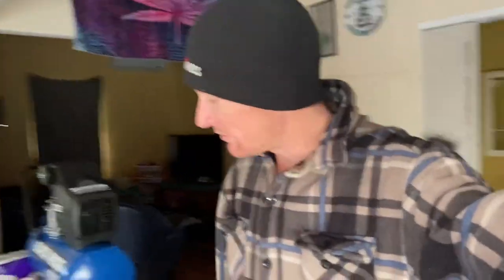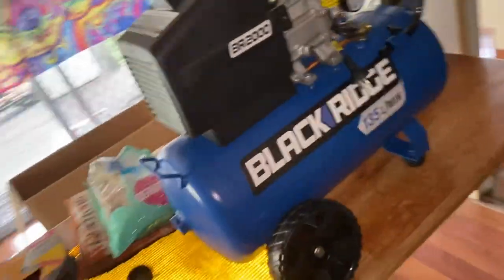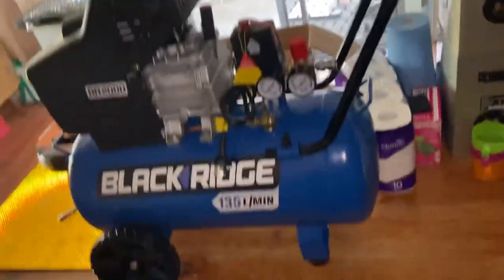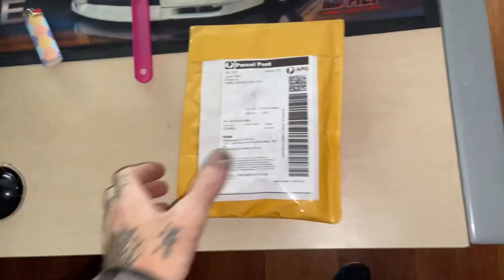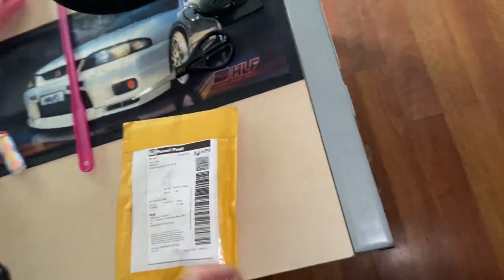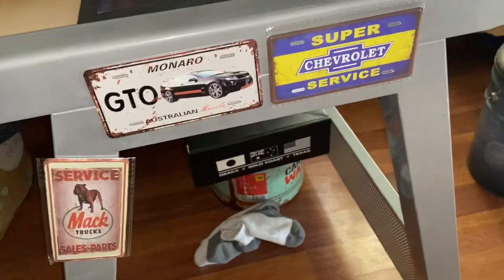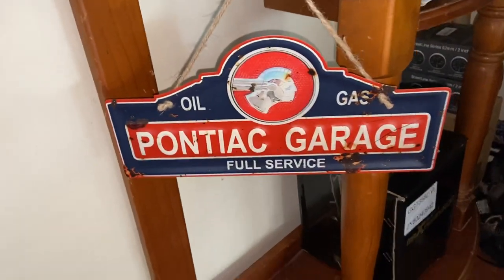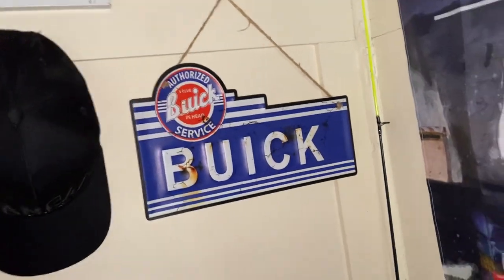Got a new air compressor now can paint my s13 bonnet an body kit to match the car